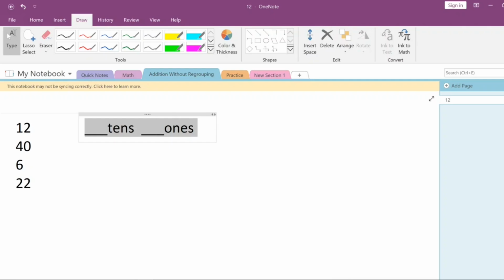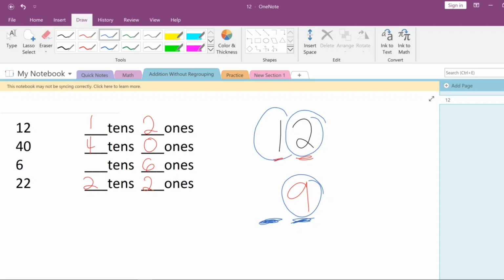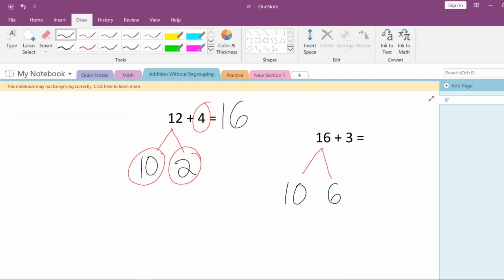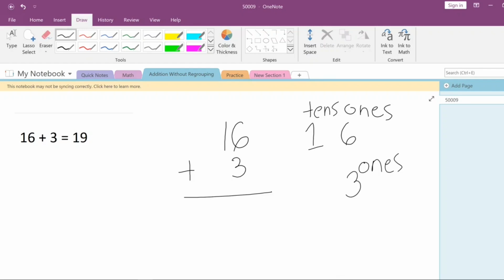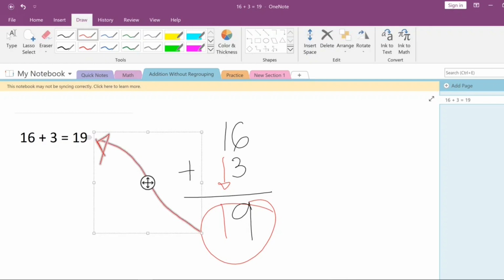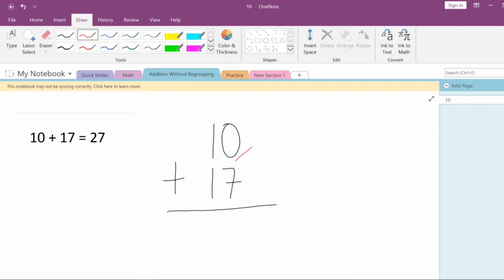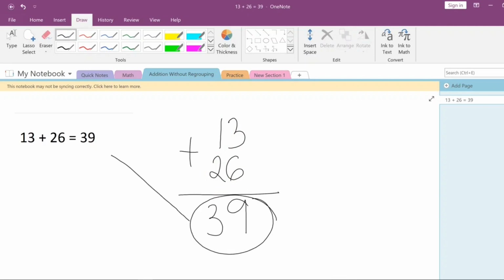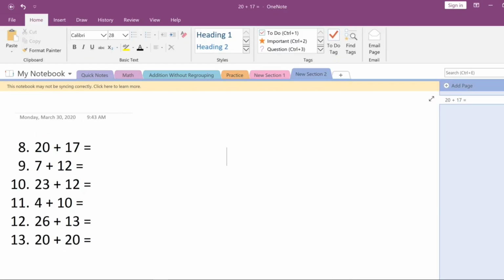Math First Lesson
Answer the problem at the end of the video.